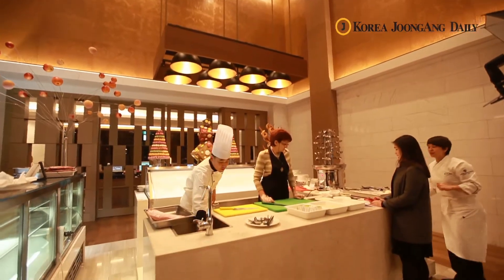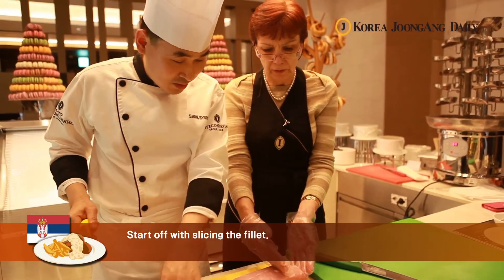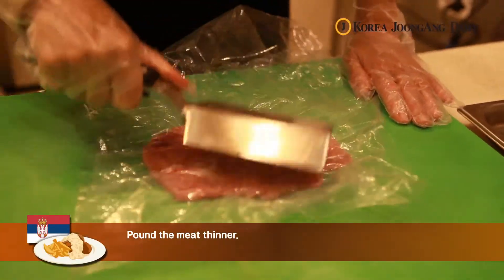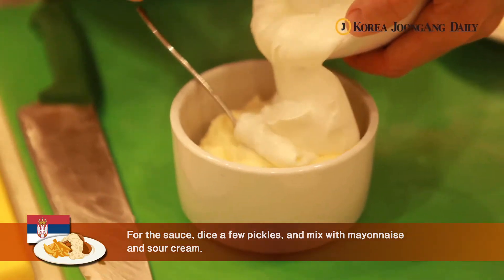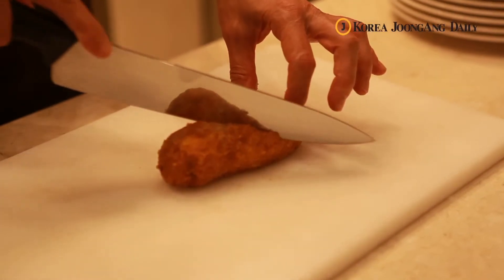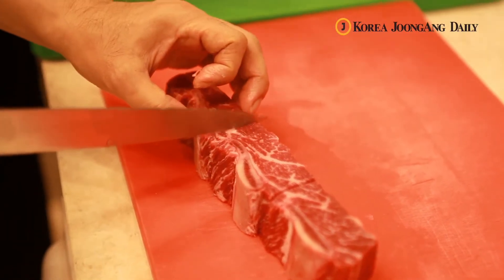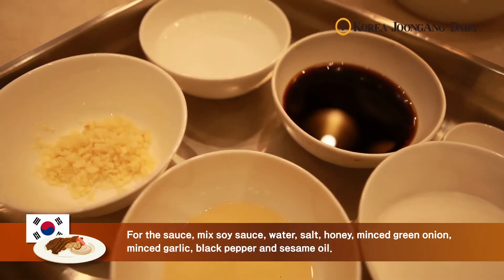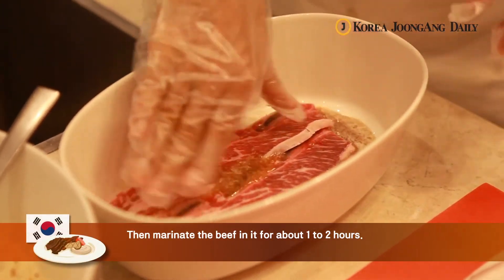[COOKING WITH HER EXCELLENCY] 세르비아 편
세르비아 대사관 부인이 직접 만드는 현지 대표 요리
Cheesy steak dish a Serbian soul food